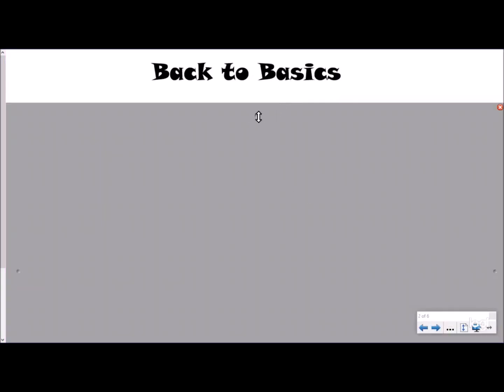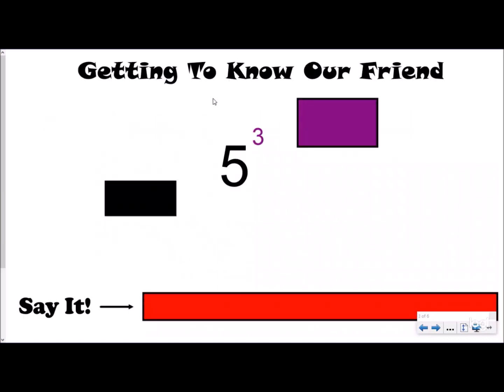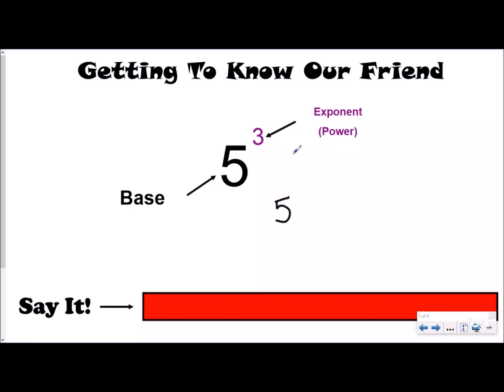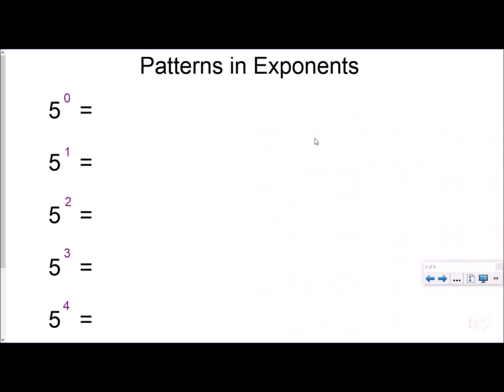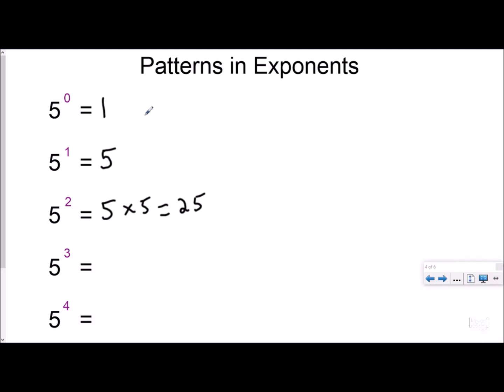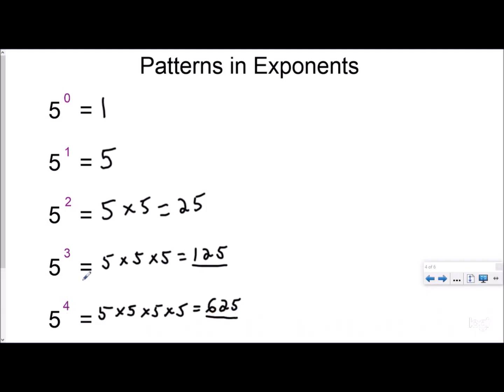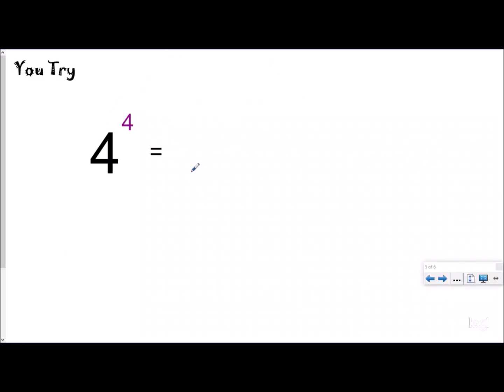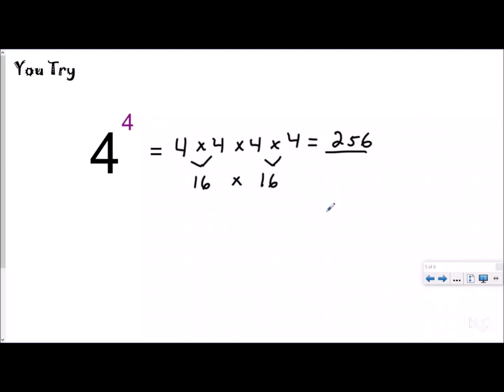Introduction to Exponents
Students, if you love An Ode to Exponents music video, here's a lesson that introduces exponents!

5.NBT.2, 6.EE.1